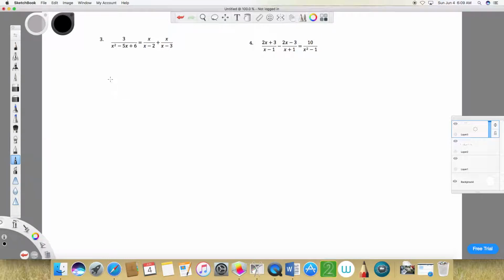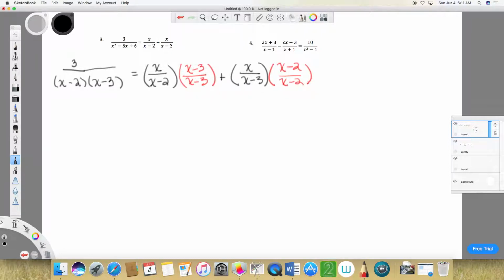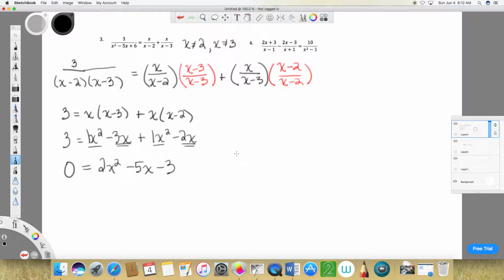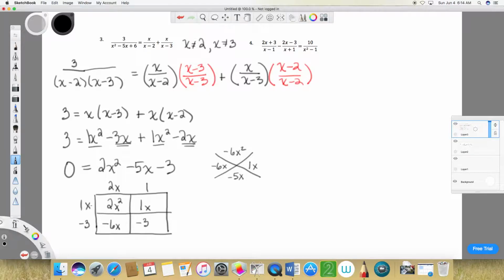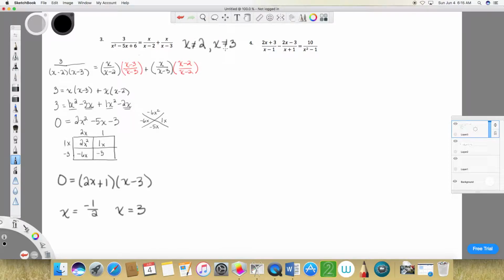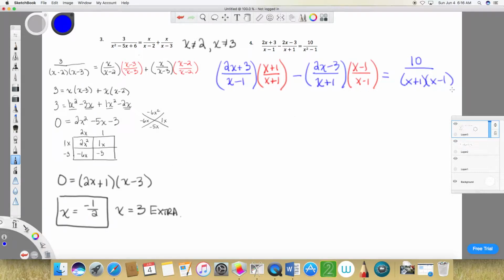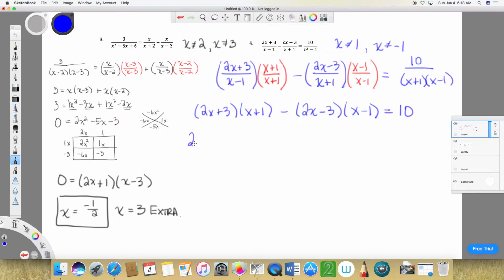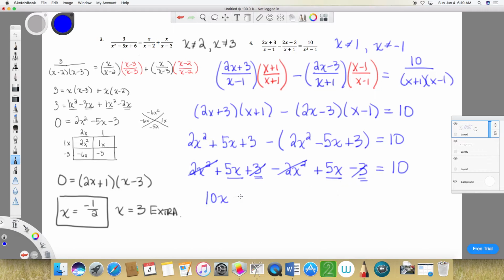CASkill 1c Day3 problems 3 4 solutions